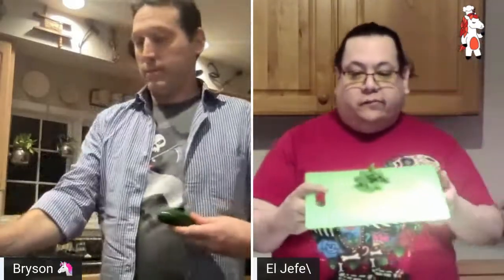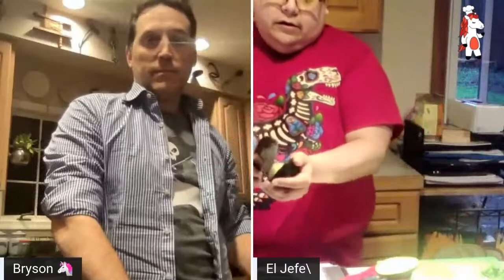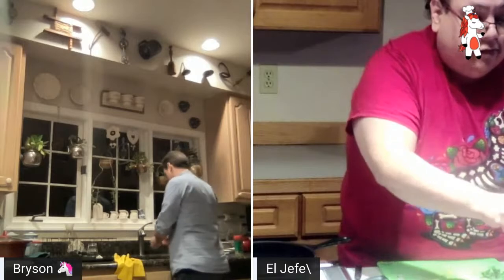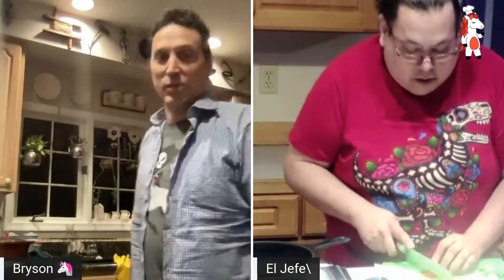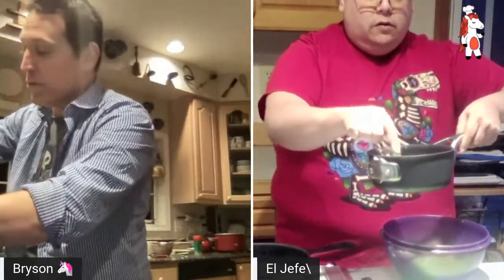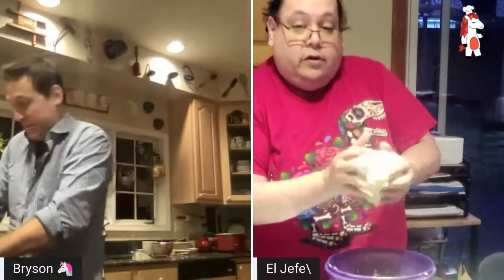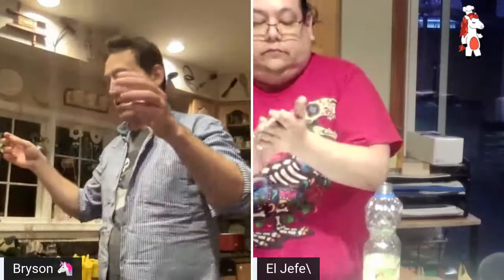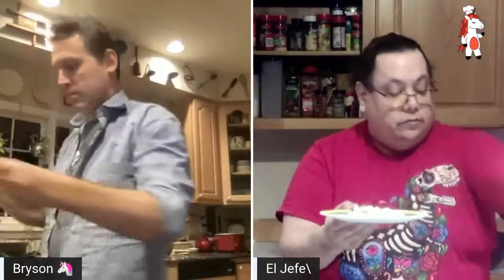Unicorn Chef - El Jefe D'Security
Traditional style Guacamole:
2-3 large avocados
1/2 diced onion
1/2 diced tomato
1-2 jalapeno pepper (optional /to taste)
1-2 tbsp cilantro
1-2tsp garlic
1 tsp cumin

Gorditas & Memelas:
masaharina (e.g. Maseca brand or Quaker masa harina)
1 can refried beans
1 can enchilada sauce, red or green
1 package queso fresco, like cojita, ranchero, casero.
shredded lettuce
1/2 tomato diced
sour cream (or crema fresca)